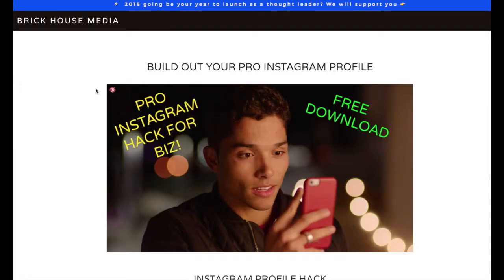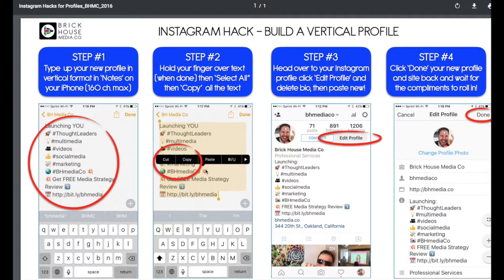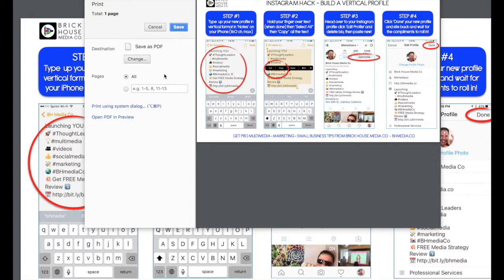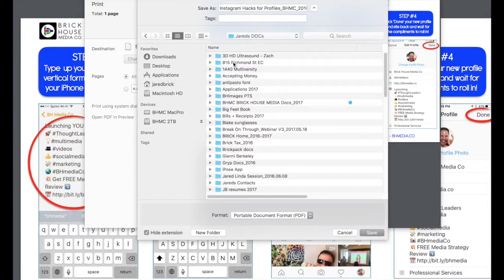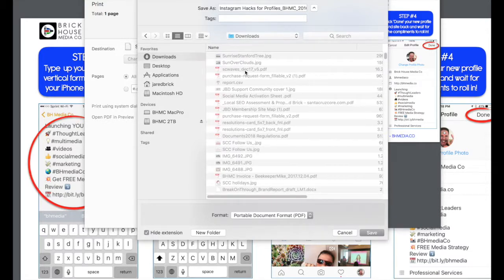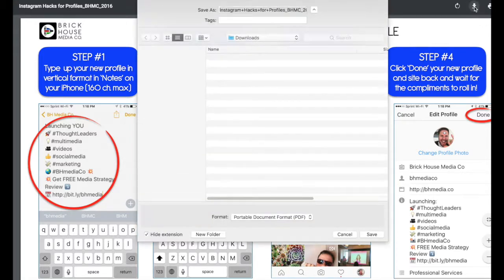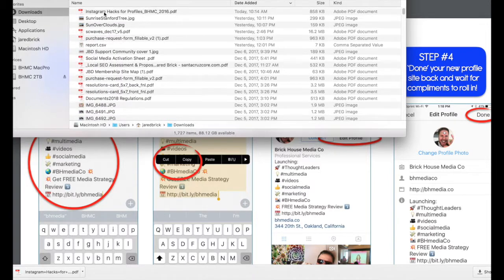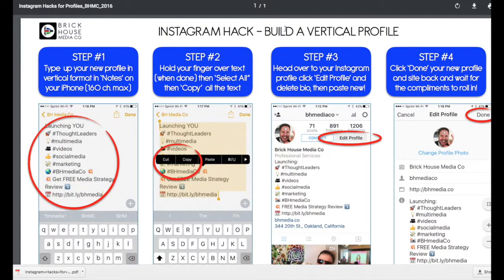How to Download PDFs from Websites Tutorial from Brick House Media Co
Welcome to Brick House Media - Custom Multimedia Marketing for Emerging Thought Leaders!

In this video, Jared Brick, reviews how to download PDFs from online websites by using the Print As PDF function and download buttons. Remember the file may not only be in your 'Download's folder it could be in the last folder you used, check first!